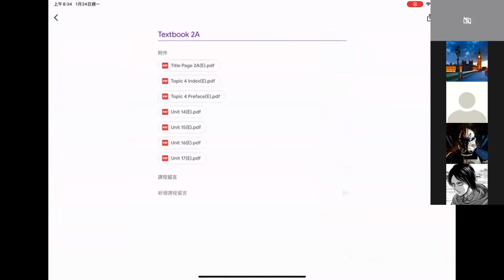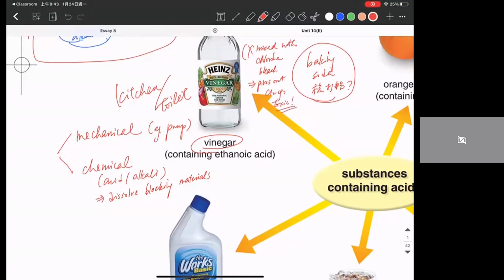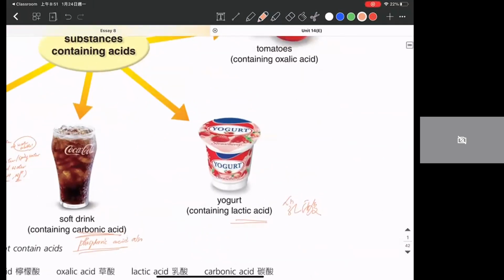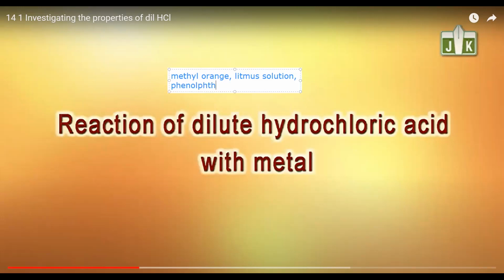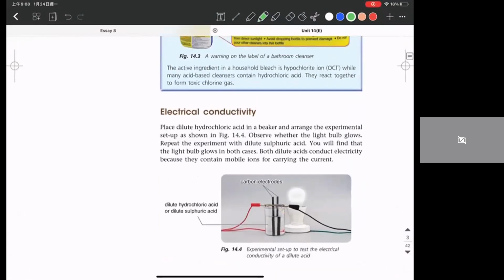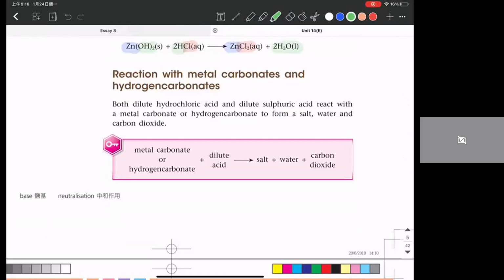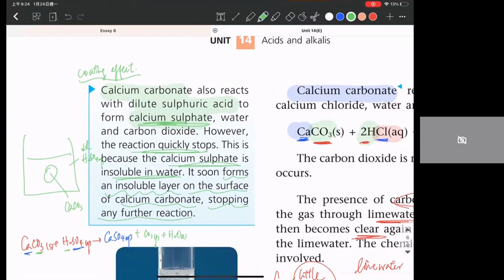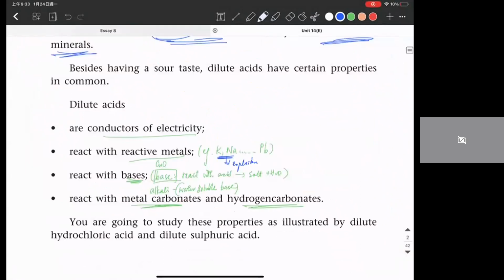F4 Chem1 - Properties of Acids